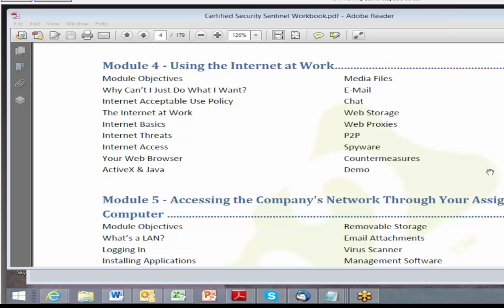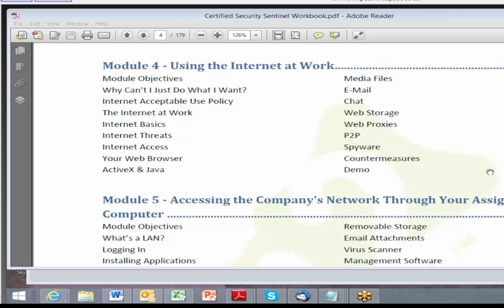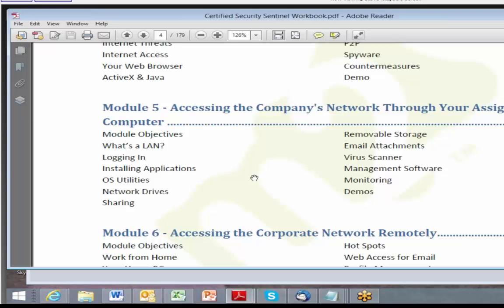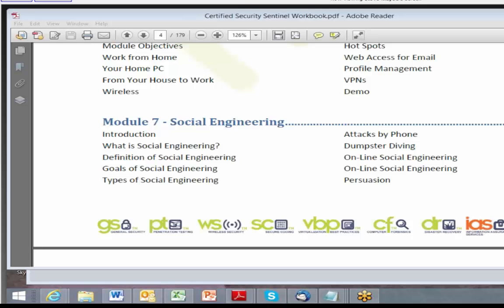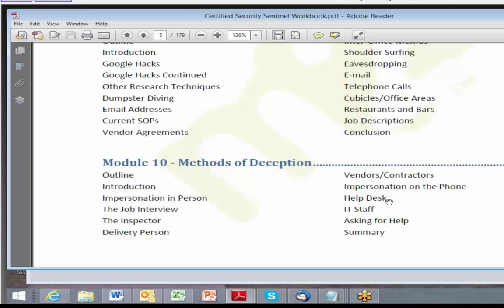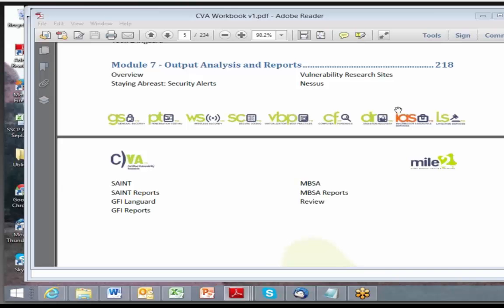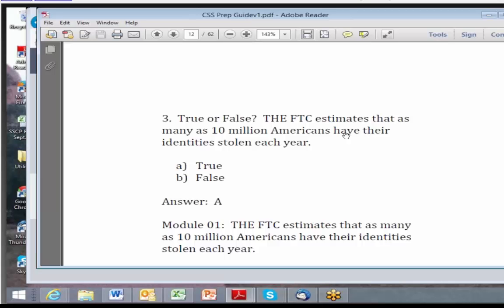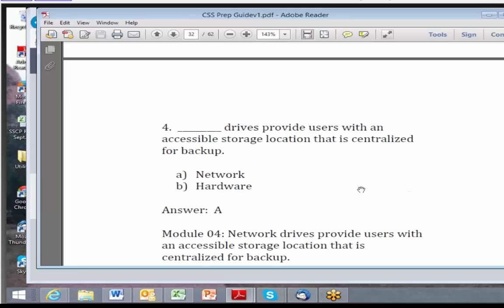December 5 / 2014 Live Session 2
Kevin Henry - December 5 / 2014 Live Session 2